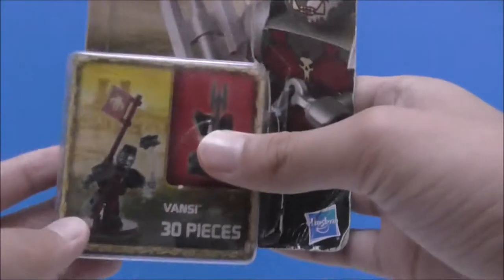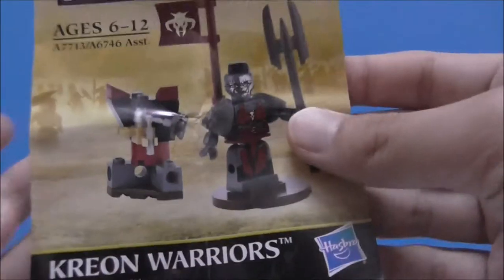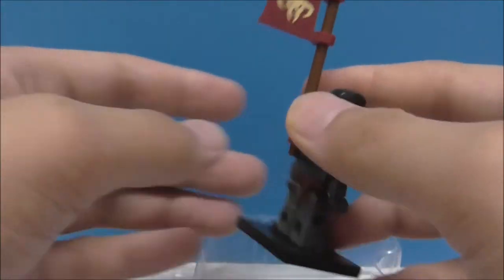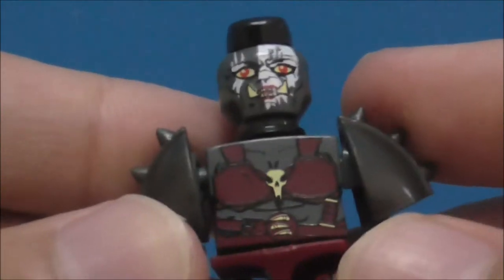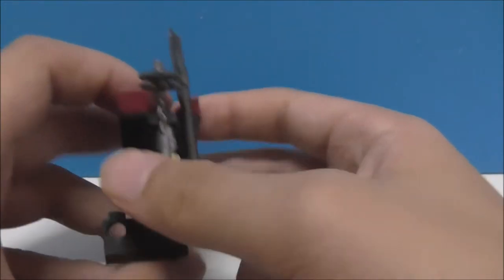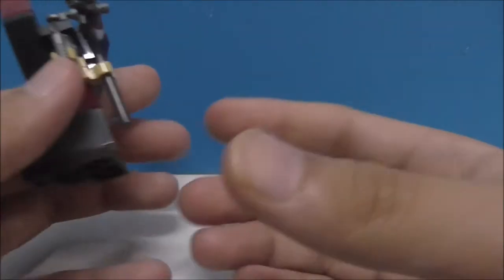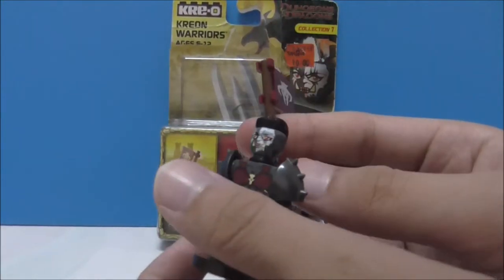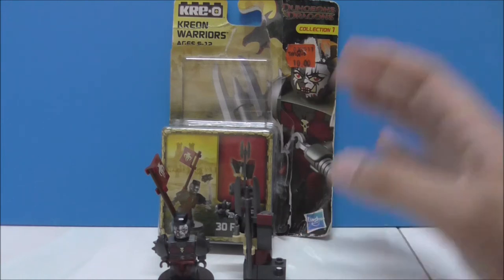Kre-O Dungeons & Dragons Kreon Warriors Vansi Kreon set A7713 review